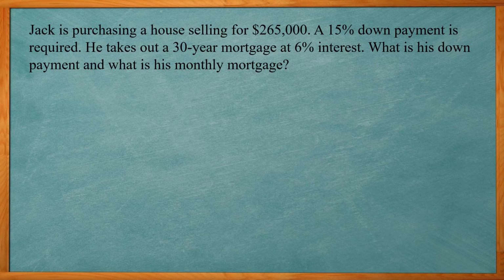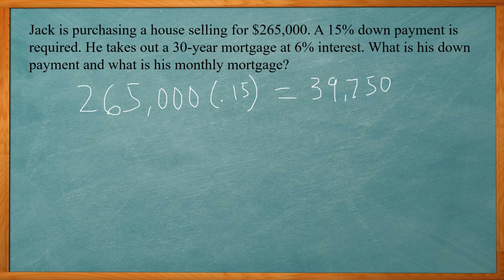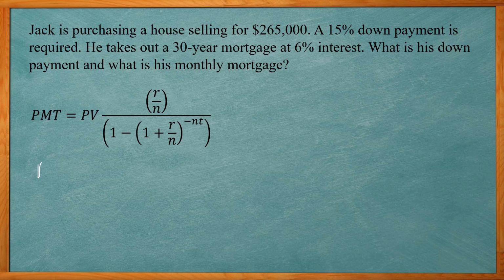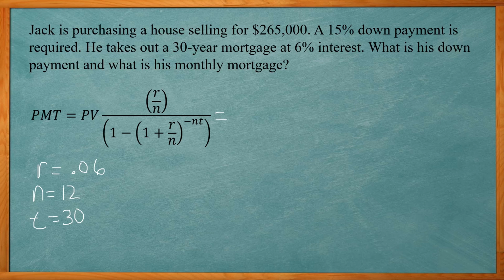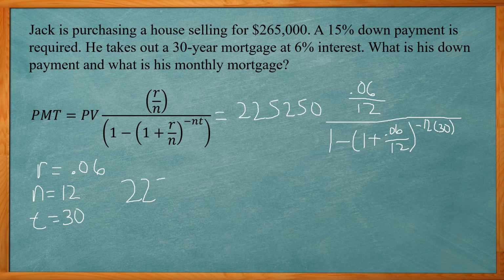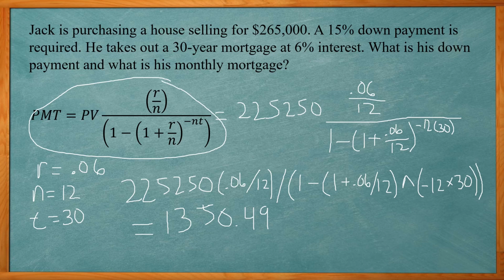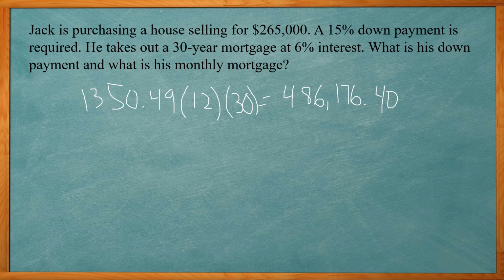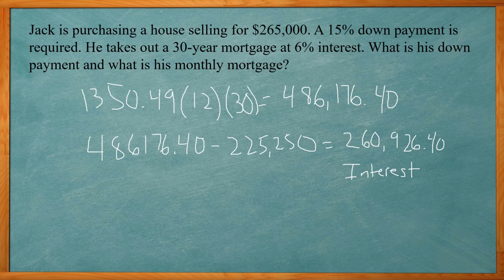Finance | Calculating Mortgage Payment after Down Payment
In this video we cover a problem where it ask to determine the monthly mortgage with a down payment and find the total interest the person will pay over the life of the loan. Watch the video to find out how!